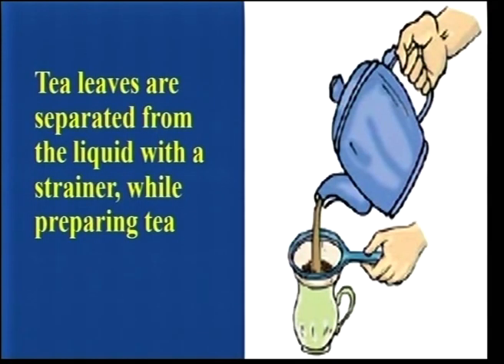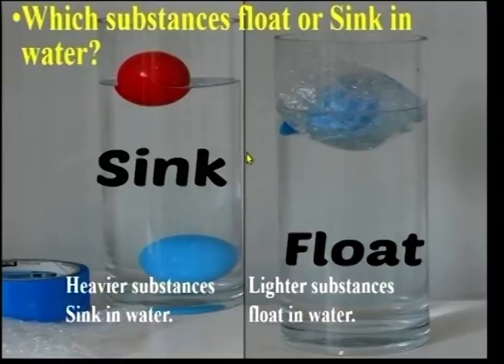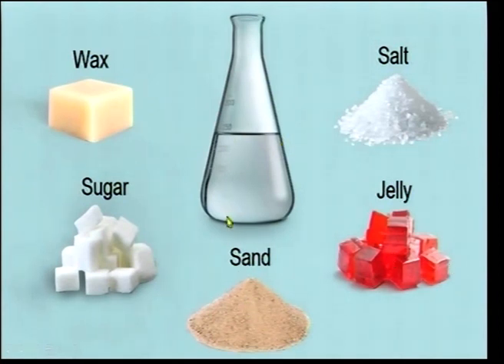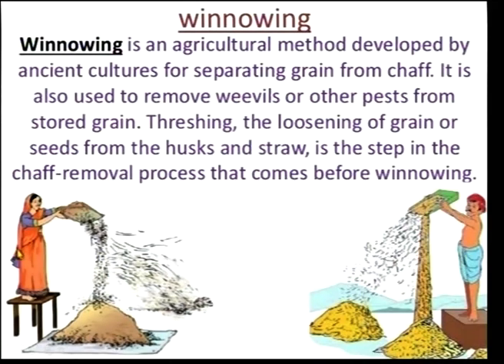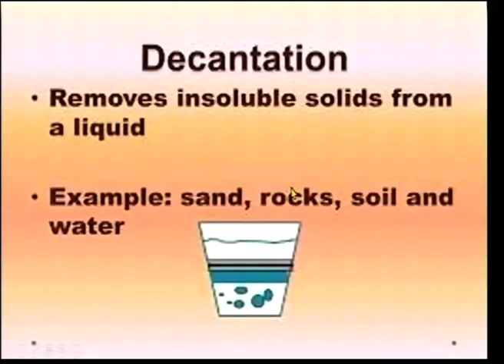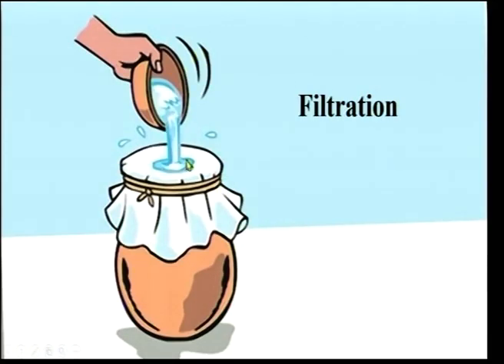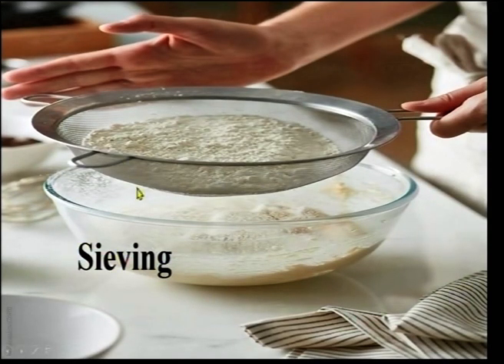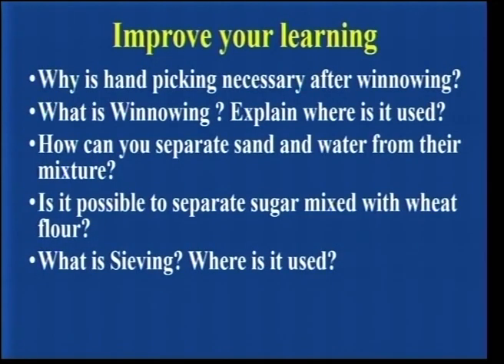Gen.Science (EM) - Separation of Substances (Part-1) | SIET (6th Class) | T-SAT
T-SAT Network Digital Classes are Now Available on Following Platforms:

👉Install T-SAT App:
1. For Android Users: Play Store
2. For Apple Users: AppStore